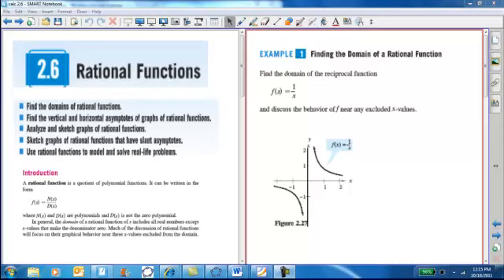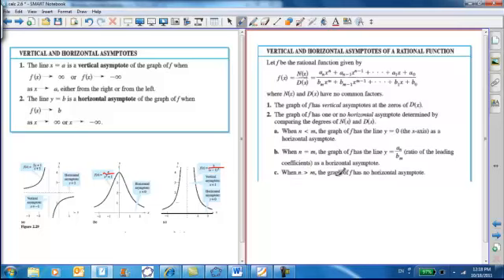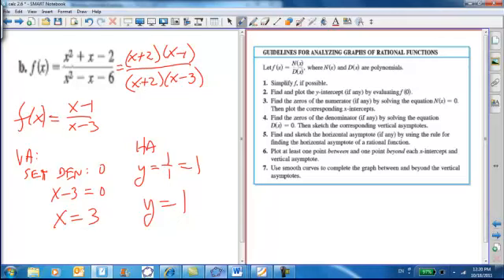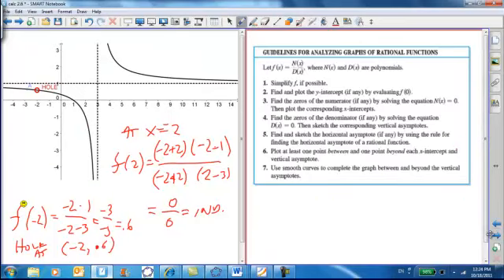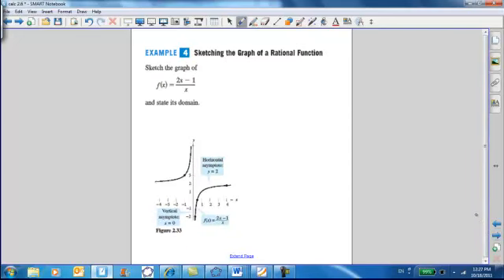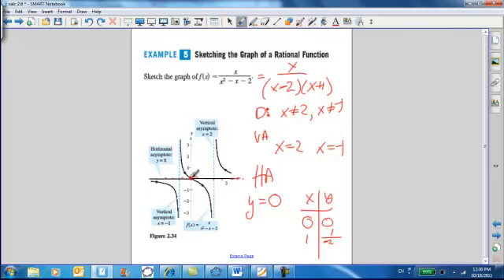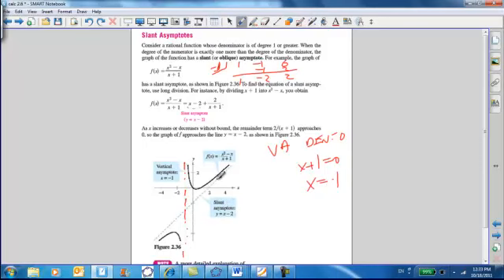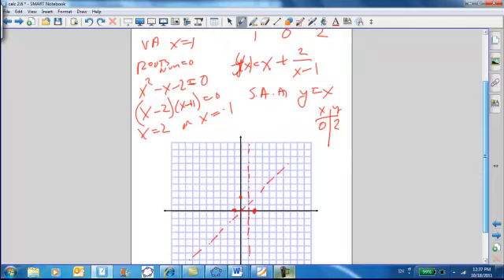Calculus 2.6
Rational Functions